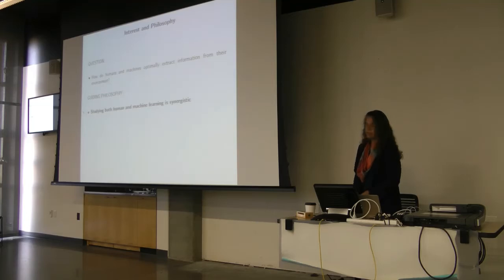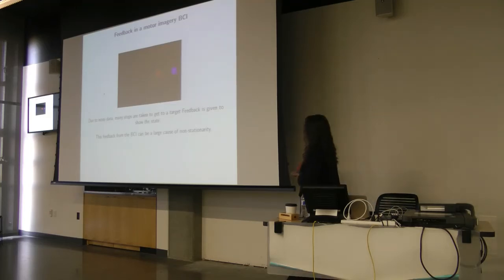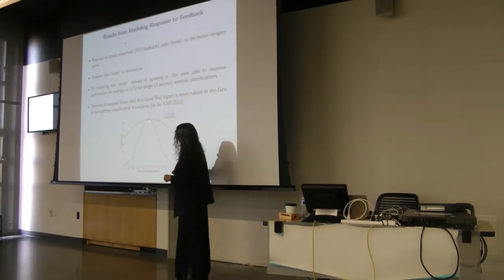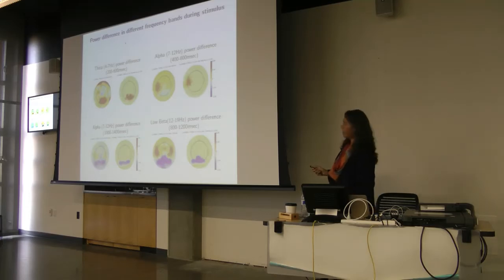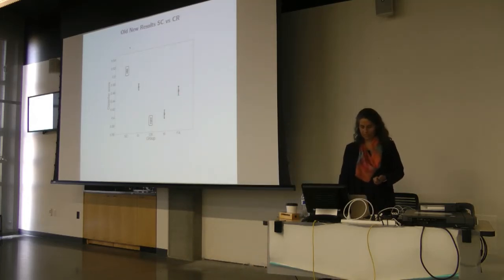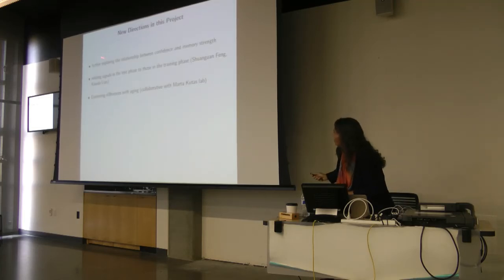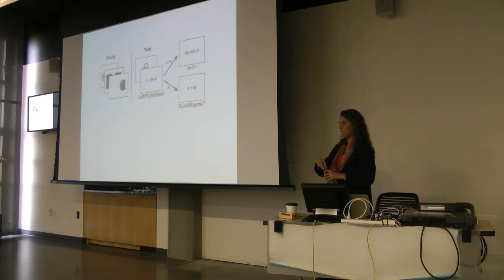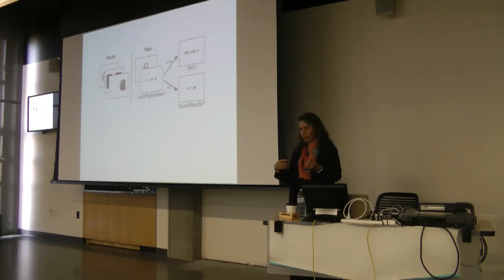Mind, Technology and Society Talk Series: Virginia De Sa, UCSD